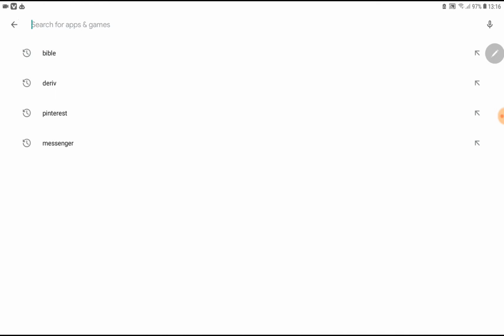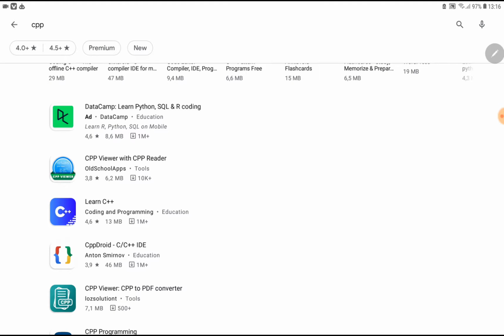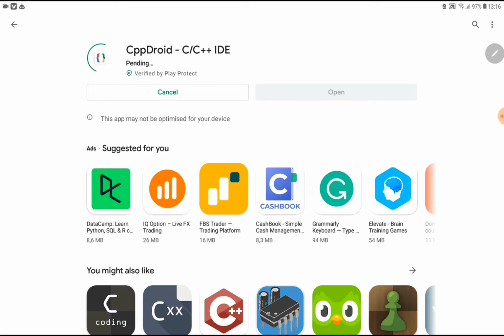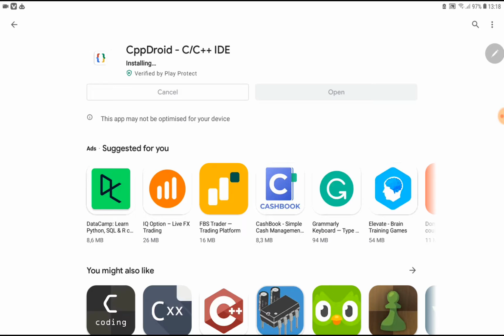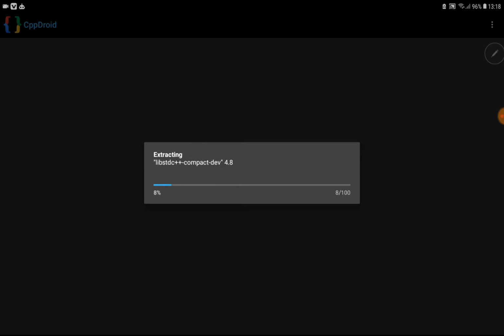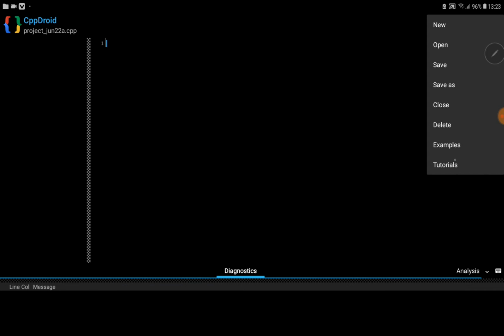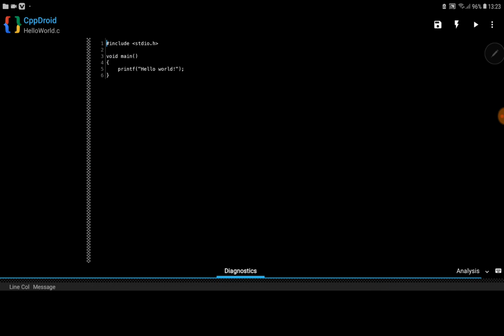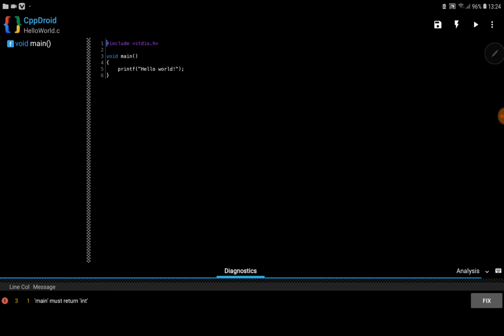Install C Compiler On Android Smartphone | Learn C Programming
In order to go along in this step by step lessons/lectures.
So need to Install C Compiler On Android Smartphone which is in the case Cpp Droid C/cPP